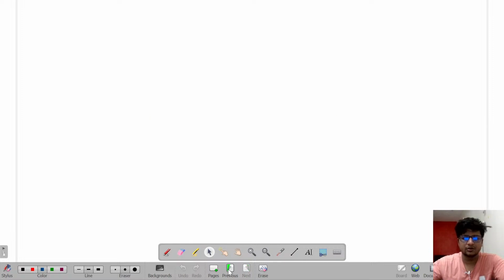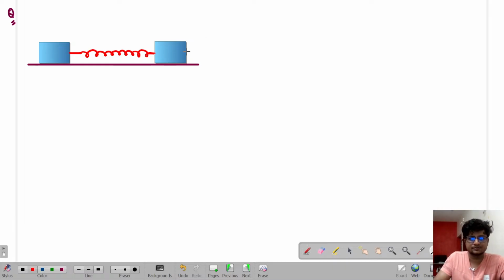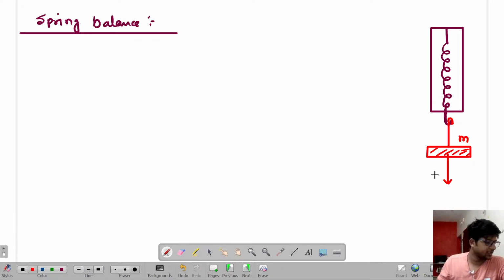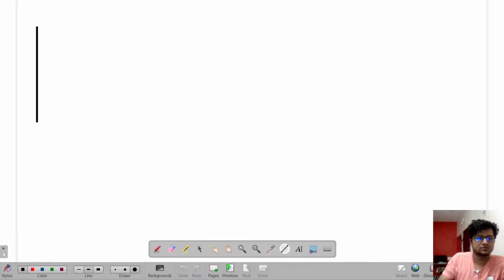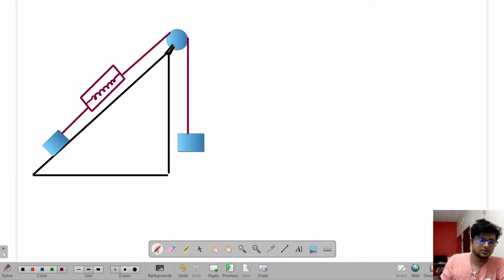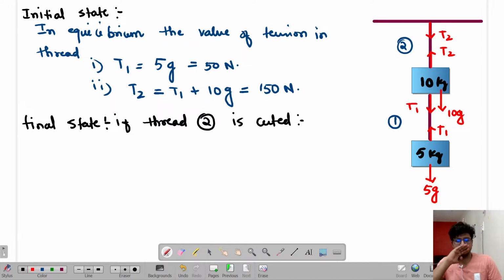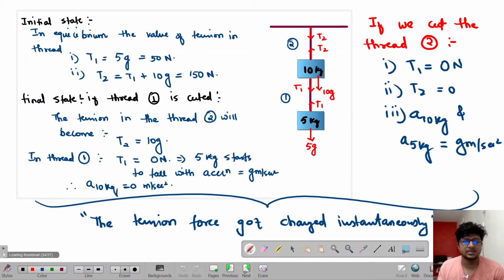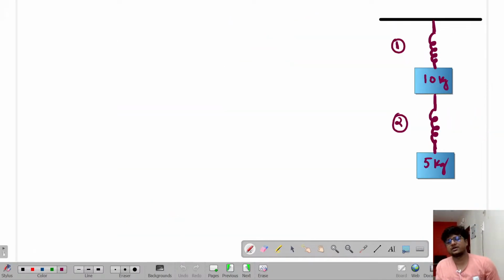LEC 03 || WORK POWER & ENERGY || WORK DONE BY PSUEDO FORCE || ANURAG SIR (NIT ROURKELA)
This playlist embarks the journey of student towards understanding the concept related to relative motion between two bodies.